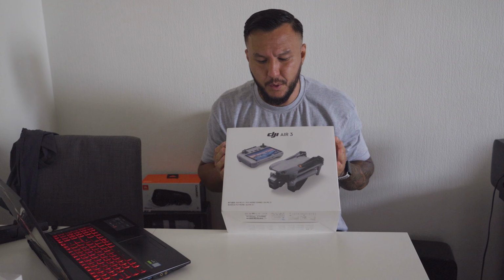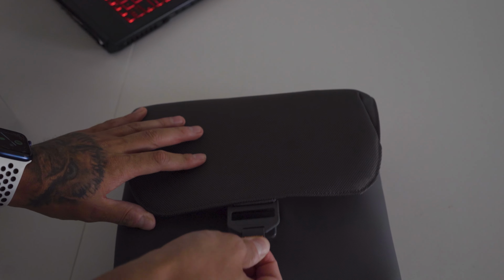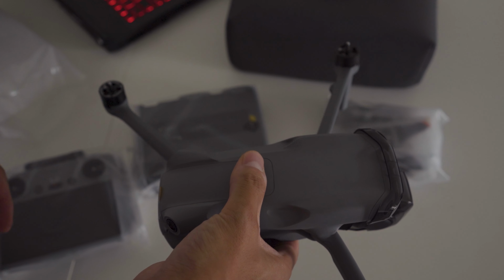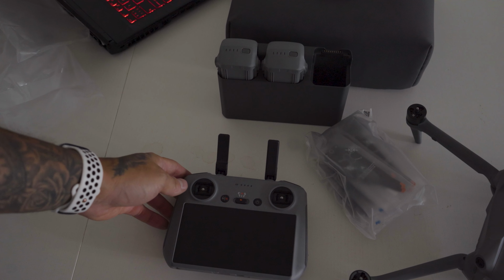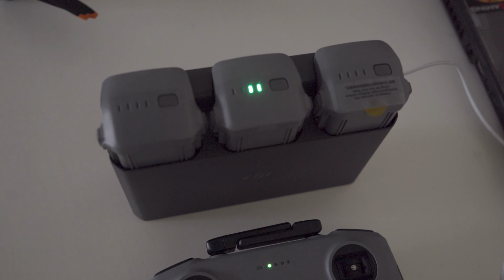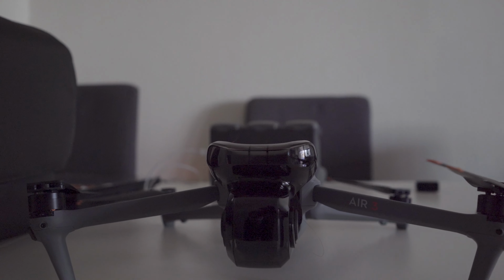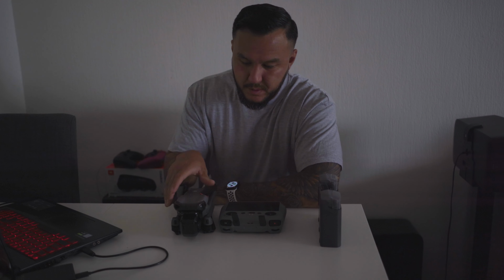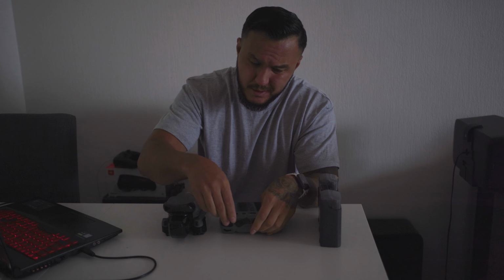Dji Air 3 - Unbox And Test Flight (No color grading)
So we trying something new on this channel, love to fly drones so i bought the new DJI AIR 3 to unbox and try out.